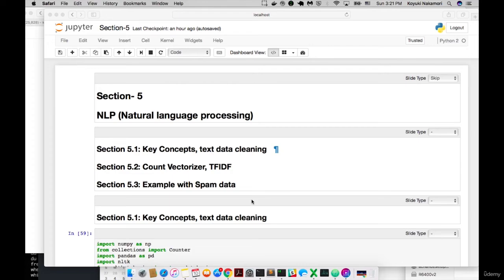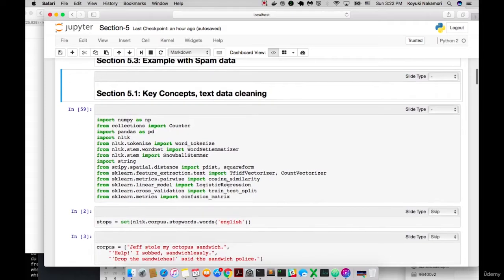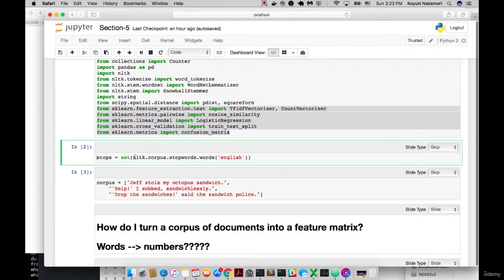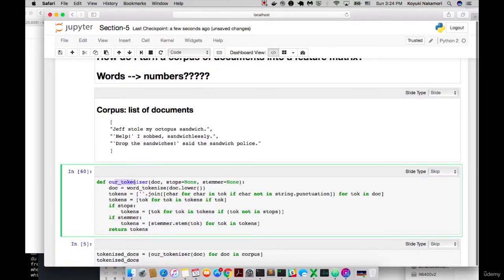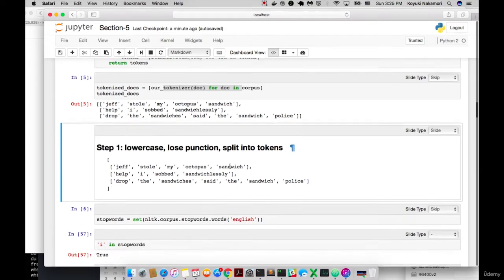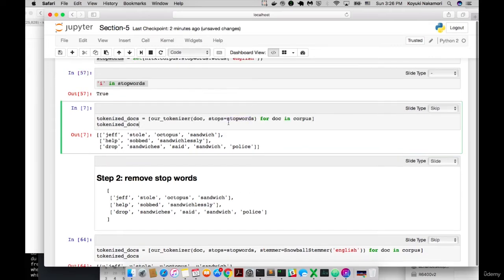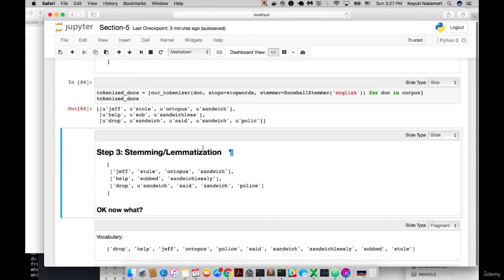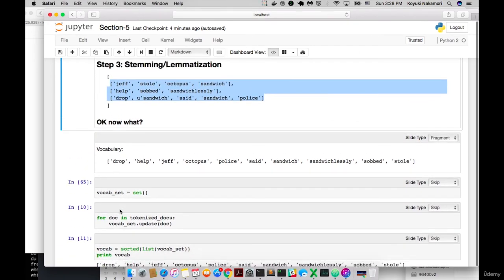DATA SCIENCE Complete Beginner COURSE: NLP Data Cleaning